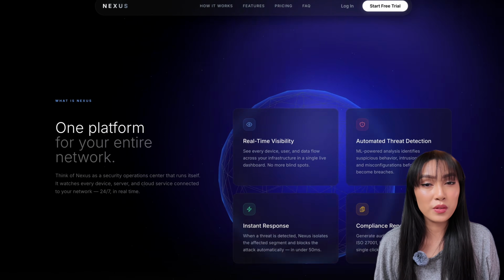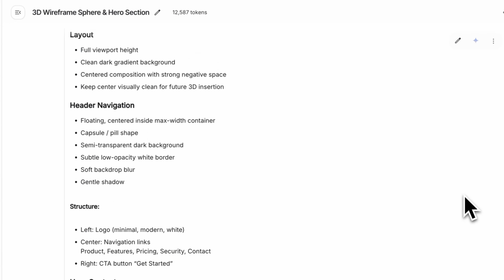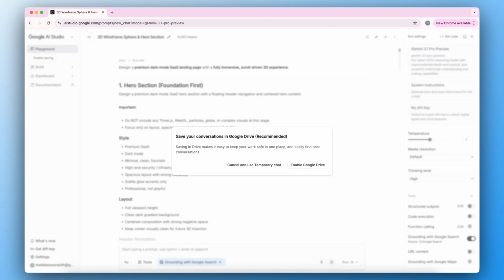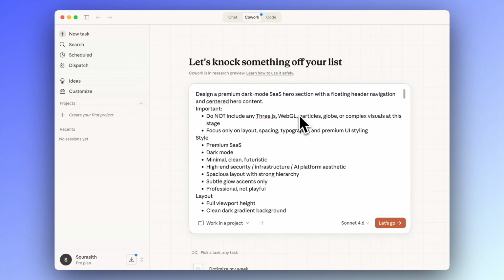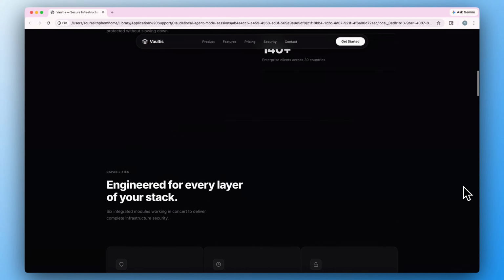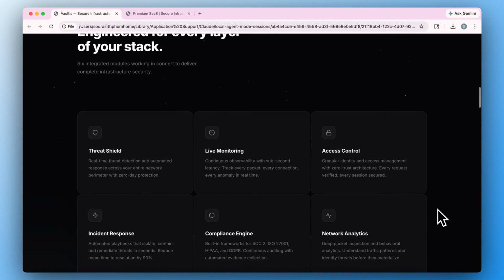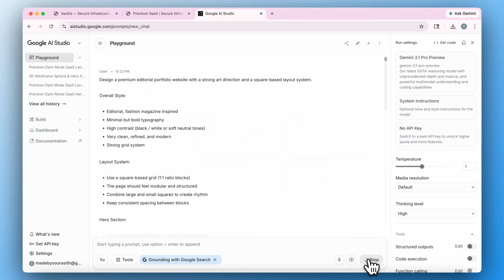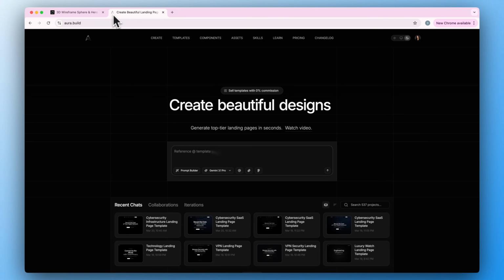I Tested Gemini 3.1 Pro vs Claude Opus for WebGL… Same Prompt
In this video, I compare Gemini and Claude using the same one-shot prompt to generate animated landing pages with Three.js, WebGL, and scroll-based effects. The goal was to see which model performs better for motion, visual quality, UI, UX, and overall usability.

I tested both models on the same creative direction, reviewed the results side by side, and shared where each one performs best. Gemini stood out more for animation, visual output, and creative direction, while Claude felt stronger in UX, structure, and product thinking.

I also ran a second test with an editorial-style website to see how both models handled a different design direction.

Which one do you think did better: Gemini or Claude?

Timestamps:
00:00 Intro
00:36 Testing Gemini with a one-shot prompt
01:03 Prompt breakdown: hero section, globe, particles, lighting, parallax
01:34 What I’m evaluating in this test
02:12 Gemini result review
02:49 Testing the same prompt in Claude Opus
03:42 Claude first result review
04:07 Second prompt for Claude
04:18 Gemini vs Claude comparison
05:39 Second test: editorial website prompt
05:47 Claude wins the editorial/fashion website test
06:39 Final conclusion: Gemini vs Claude
07:32 Outro